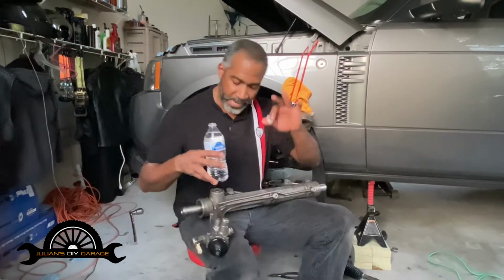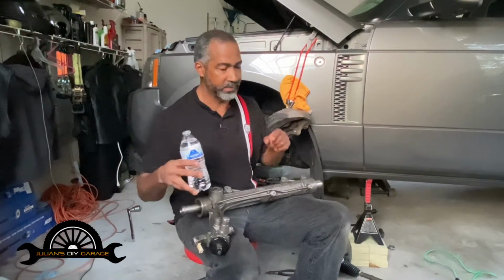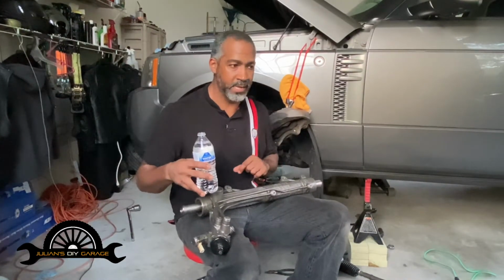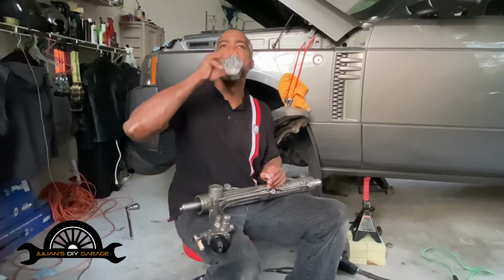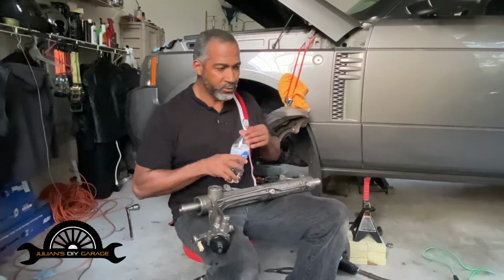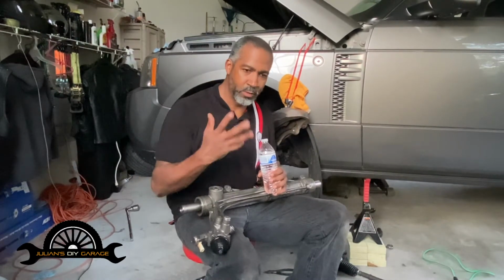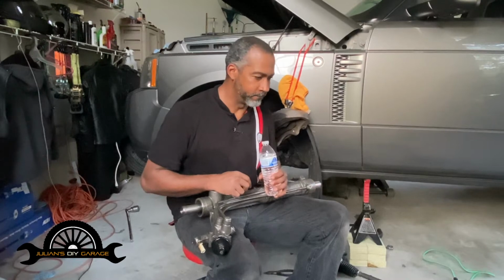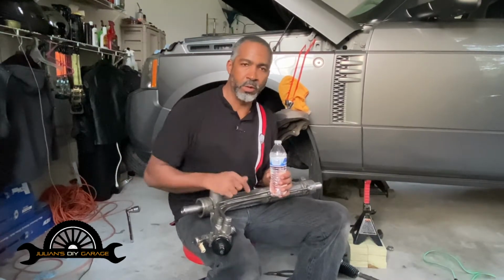Step-by-Step Guide: Replacing the Rack & Pinion on a 2010-2013 Range Rover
Removing the steering rack from a 2010 Range Rover full sized. This procedure is the same for the L322 series from 2010 until the chassis/facelift in 2013.